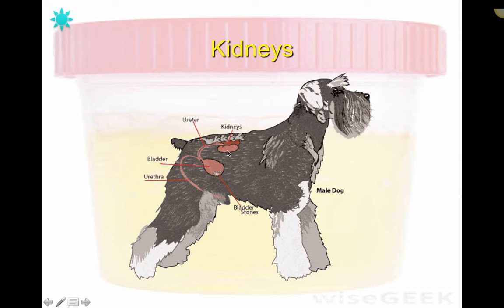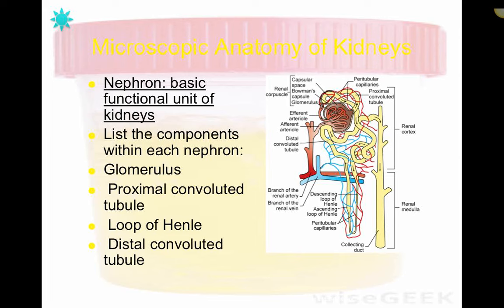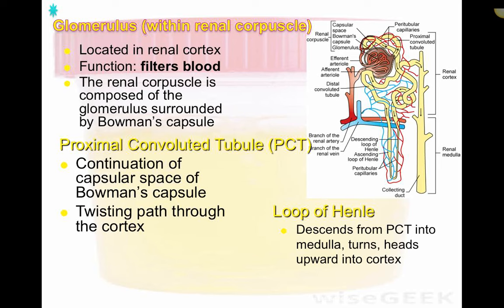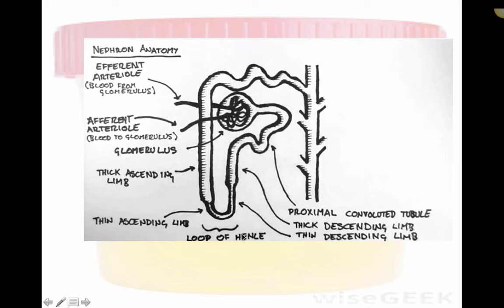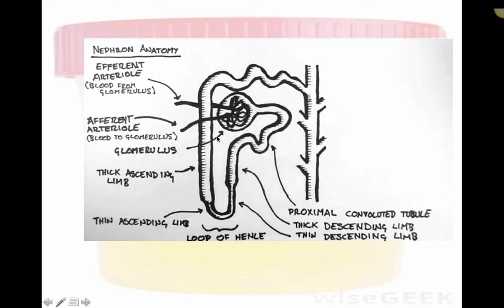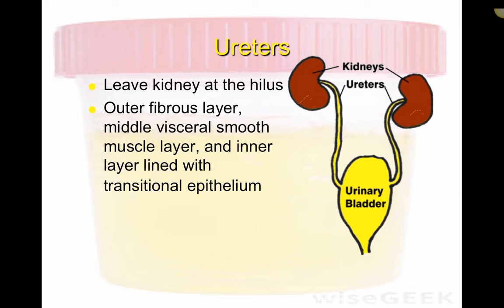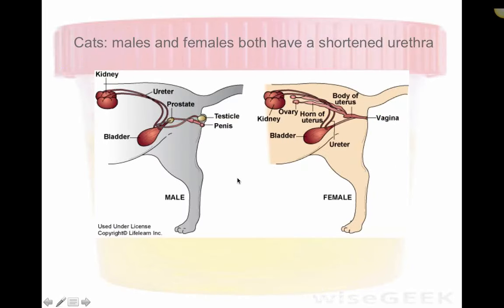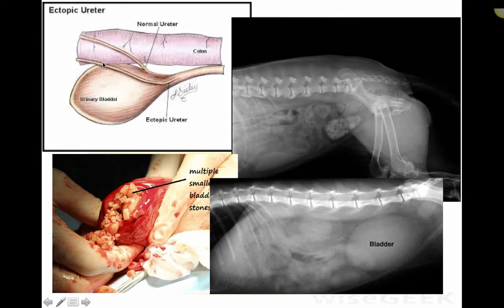Urinary Anatomy of the Dog and Cat (VETERINARY TECHNICIAN EDUCATIONAL VIDEO)